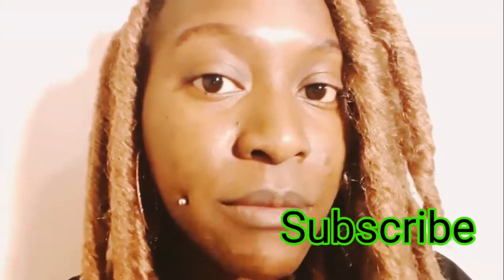How to make Thin/Sparse to Fuller Eyebrows with NO makeup 🚫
This is a video on how to make your brows look fuller without using makeup. Includes: Eyebrow Threading, At home brow tint, tips, tricks hacks and much more. I love to engage and meet new brow beauties 💕

ALSO, if you're in the Columbia, South Carolina area and would like for me to give you a visit or if you want a personal consultation Sign Up to the Contact Us tab on my